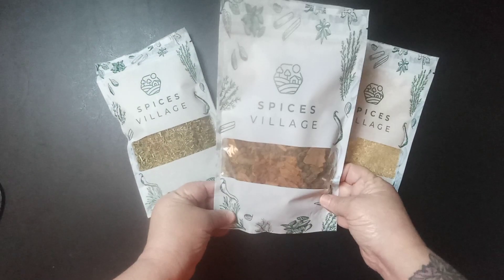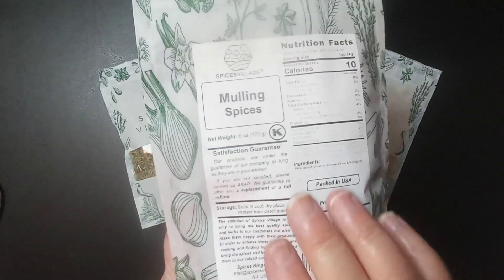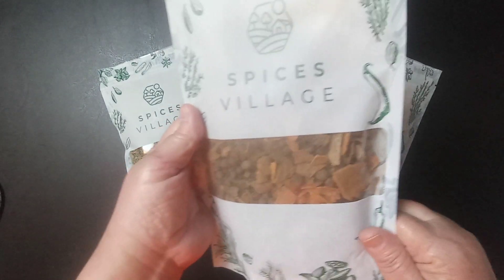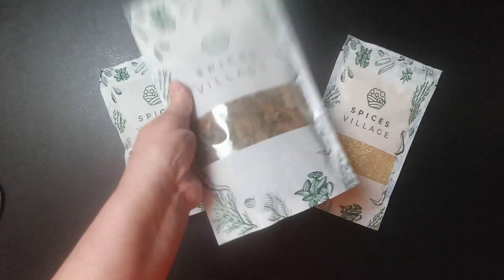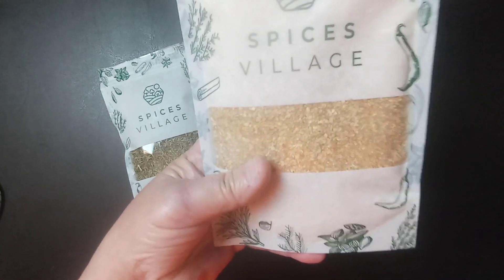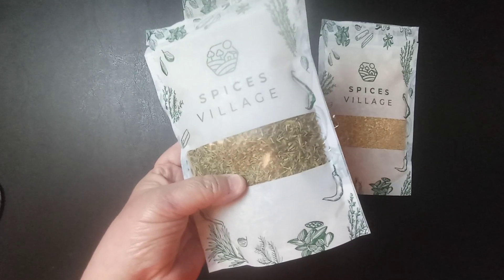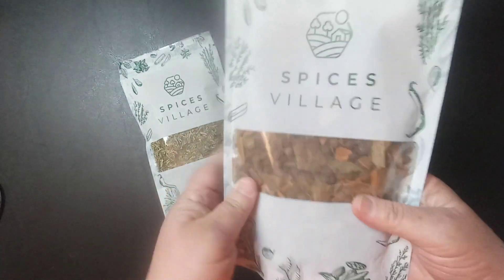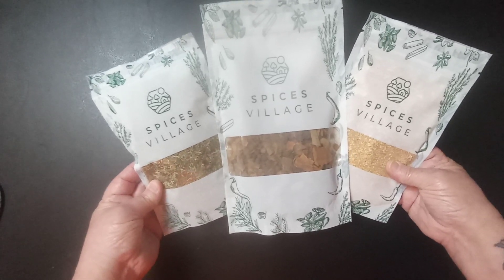Spices Village! Premium Spices!! ❤️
These are top quality spices!

scarlets_little_crafty_corner